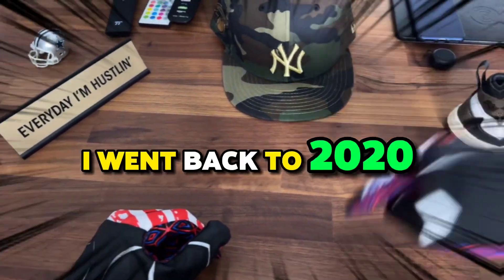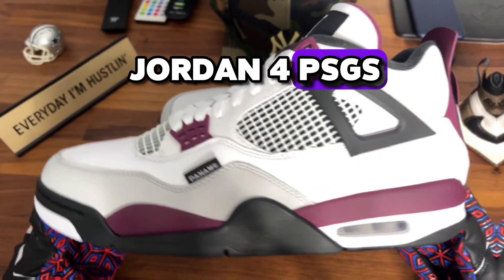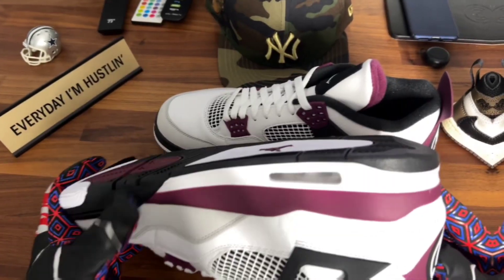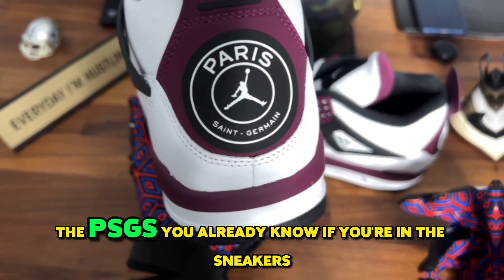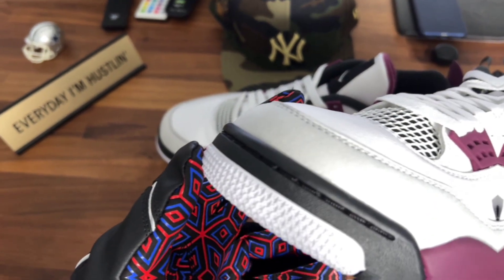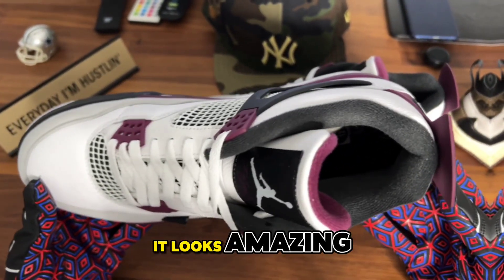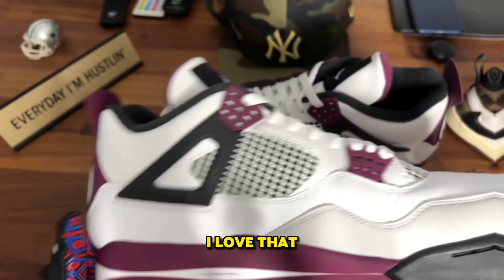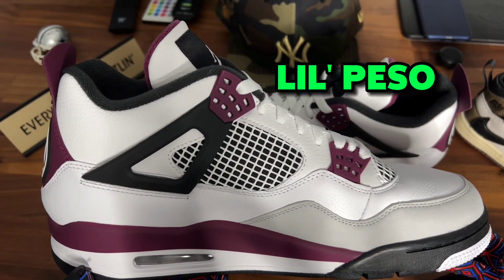Jordan 4s you DIDN’T know you needed!